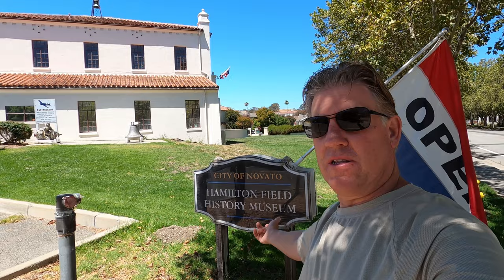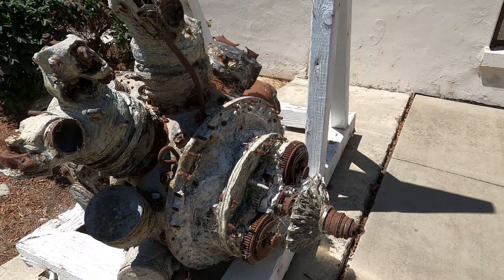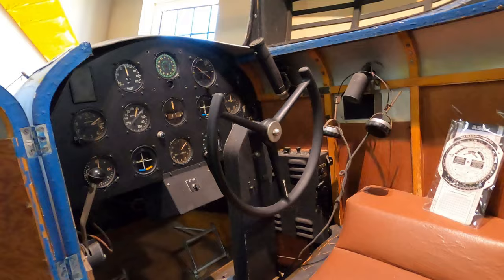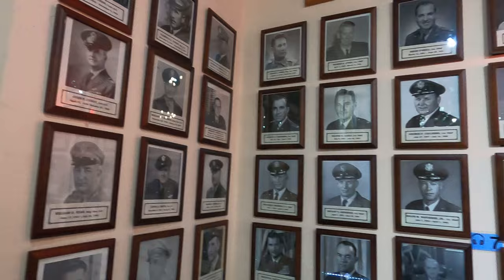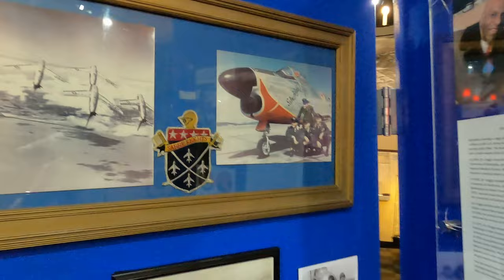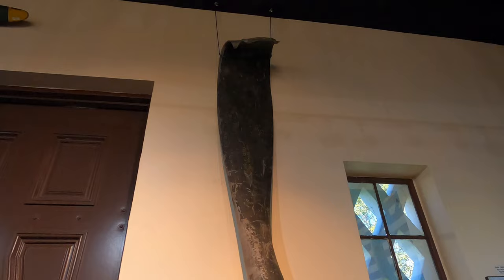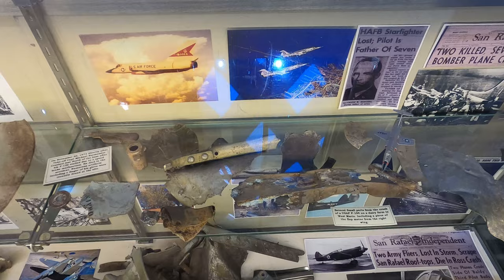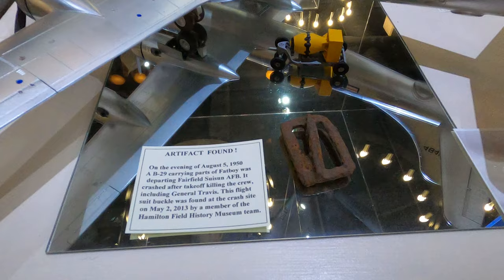Hamilton Air Force Base in Novato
What an exciting past Hamilton has. I would have never thought that so much WWII history was right here in my backyard.

Hamilton Field was originally a bomber installation. On May 5, 1934, the first planes assigned to Hamilton were Martin B-10 and B-12 bombers of the 7th Bombardment Group, having been transferred from March Airfield. Shortly thereafter, amphibious reconnaissance aircraft of the 88th Observation Squadron were assigned to Hamilton.

The B-12 bombers housed at Hamilton Field were phased out in 1937, and the 7th Bomb Group was re-equipped with the Douglas B-18 Bolo. The B-18 was a standard two-engine short-range bomber and was capable of airlifting combat-equipped troops en masse, a significant advance in combat techniques at the time.

The next step forward in bomber technology was the development of the Boeing B-17 Flying Fortress, a four-engine airplane that was bigger, faster, and heavier than any previous bomber and required a longer and stronger runway to operate. Because the runway at Hamilton Field was not adequate for the B-17, the larger planes had to go elsewhere. In 1939, the 7th Bombardment Group was designated a "heavy" bomb group and was moved to Fort Douglas, Utah on September 7, 1940, to train with B-17s.

Fighter mission
Hamilton became a fighter base under the USAAC Air Force Combat Command in December 1940, becoming the home of the 9th, 10th and 11th Pursuit Wings. The 9th PW was reassigned from March Field, bringing the 14th and 51st squadrons equipped with the Curtiss P-40 Warhawk. Two other pursuit wings, the 10th, with the 20th and 35th Pursuit Groups, and the 11th, with the 51st, 54th and 55th Pursuit Groups, were activated at Hamilton in December 1940, all equipped with P-40s, the Republic P-43 Lancer, and a scattering of older Curtis P-36 Mohawks.

The arrival of the pursuit wings and their crews caused crowding at the base and initiated the first of many housing problems. Hamilton was assigned to the USAAC 4th Air Force, on December 7, 1941, and the airfield was designated an air defense base for the West Coast as part of the Western Defense Command on January 5, 1942.

Attack on Pearl Harbor
In response to the growing crisis in the Pacific, on December 6, 1941, the 38th Reconnaissance Squadron (30th Bombardment Group) with four B-17Cs and two new B-17Es left Hamilton Field bound for Hickam Field, Hawaii on their way to Clark Field in the Philippines to reinforce the American Far East Air Force there. None were armed. After leaving Hamilton, and flying all through the night, the bombers arrived over Oahu on the morning of December 7, 1941, and faced an unusual welcome. The B-17s had arrived over Oahu during the Japanese air attack on Hawaii which triggered American entry into World War II. They arrived at Pearl Harbor at the height of the attack (radar operators mistakenly thought that the Japanese attack force was this flight arriving from California). Two of the planes managed to land at a short fighter strip at Haliewa, one made a belly-landing at Bellows, one set down on the Kahuku Golf Course, and the remainder landed at Hickam under the strafing of Japanese planes.

The B-17Es of the 7th Bombardment Group were moved back to Hamilton from Utah for deployment to the Far East. Six of them arrived in Hawaii just after the Pearl Harbor attack, but the rest of them were ordered to remain in California and were sent south to Muroc AAF near Rosamond.

During World War II, Hamilton was an important West Coast air training facility. Its mission was that of an initial training base for newly formed fighter groups. The airfield was rapidly expanded to a wartime status, with construction of additional barracks, mess halls, administration buildings, warehouses, Link trainer buildings, schools, hospital and other structures.